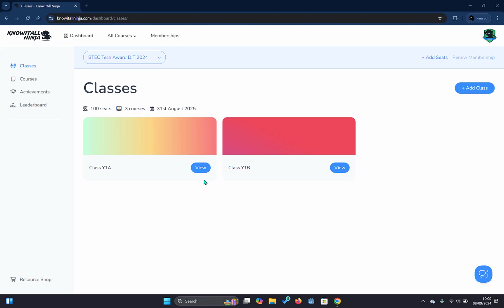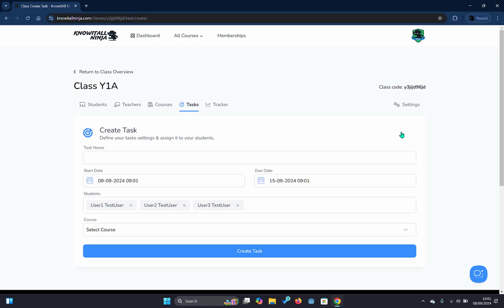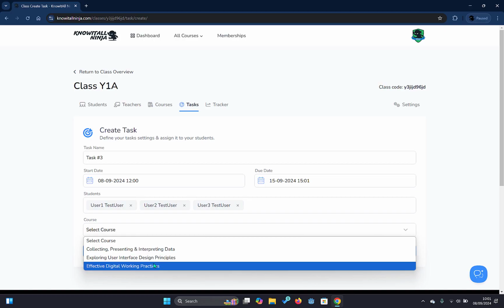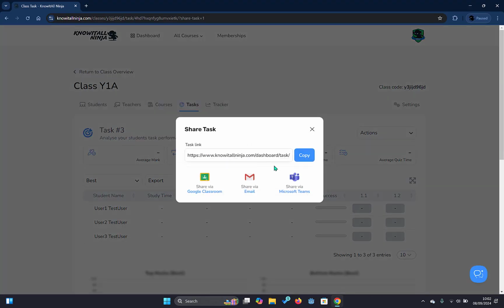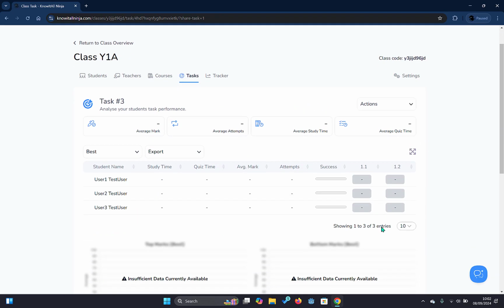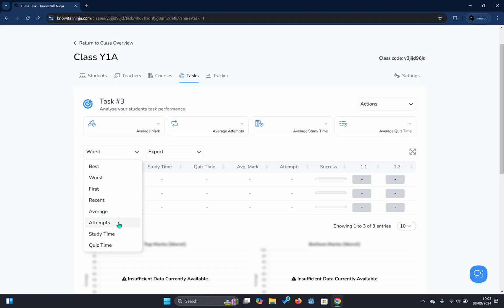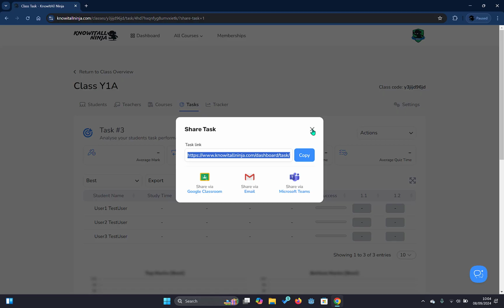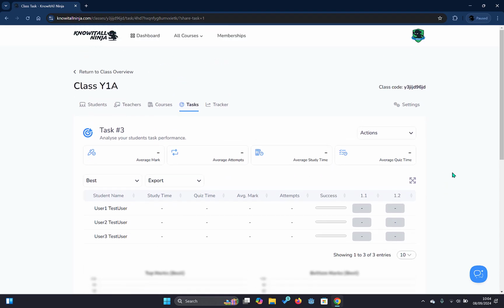KnowItAll Ninja Teacher Interface Pt. 3 - Using the Tasks Feature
Learn how to create tasks, share them, monitor student progress in the tasks and more.